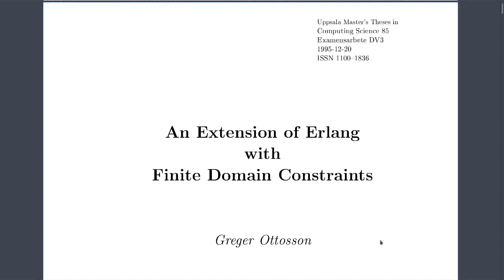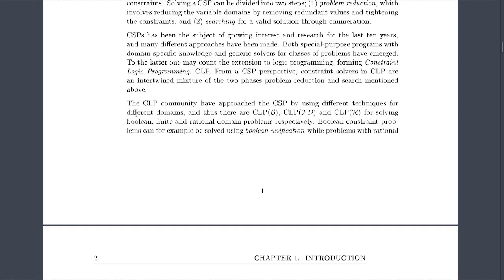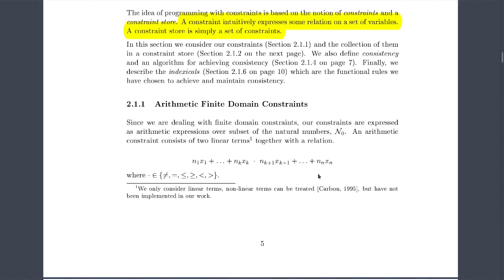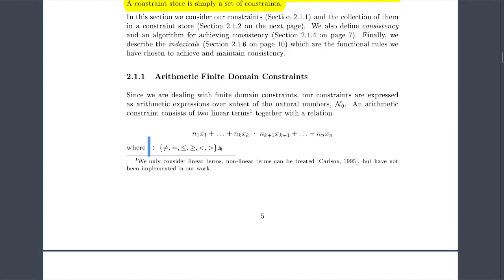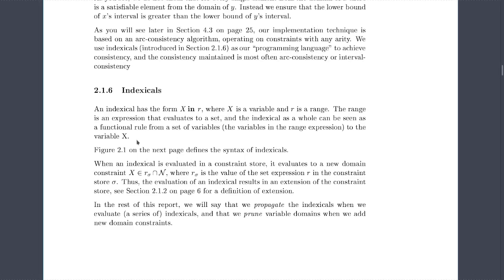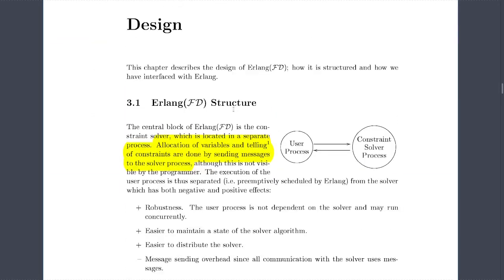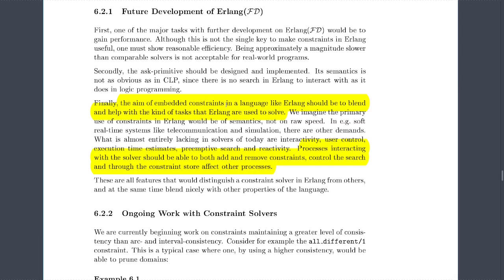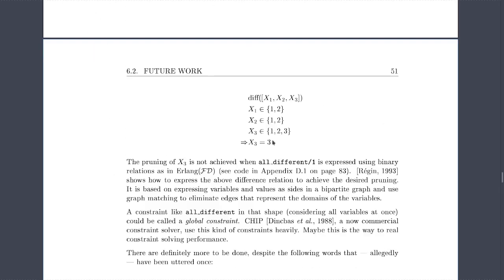Papers#24/08 - An Extension of Erlang with Finite Domain Constraints (1996)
An Extension of Erlang with Finite Domain Constraints by Greger Ottosson (1996, Master's Thesis)